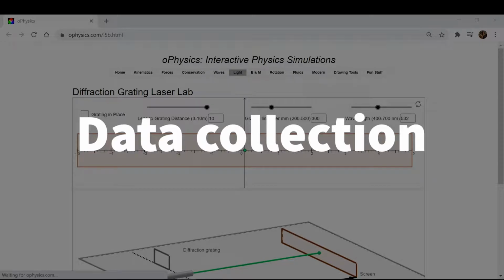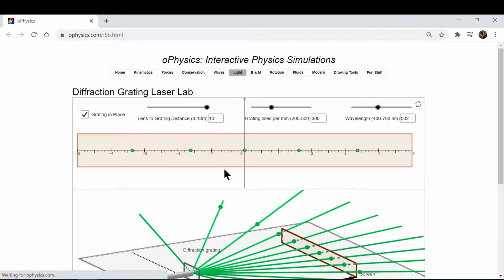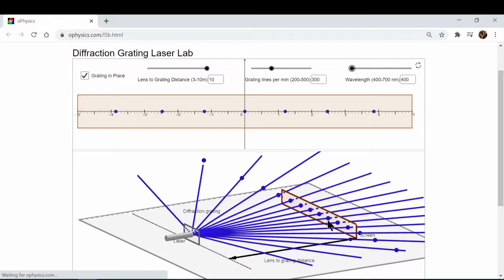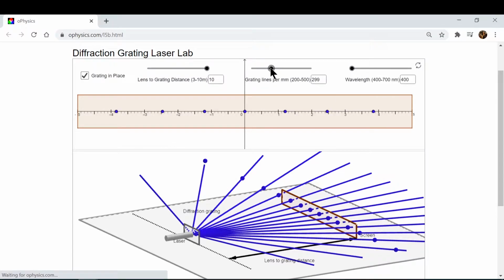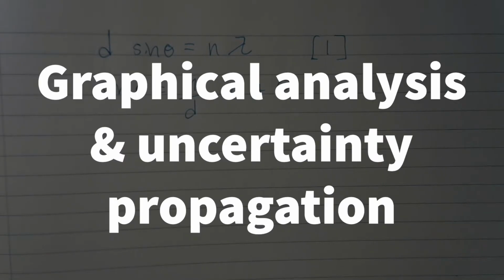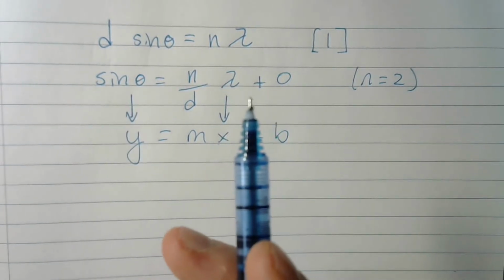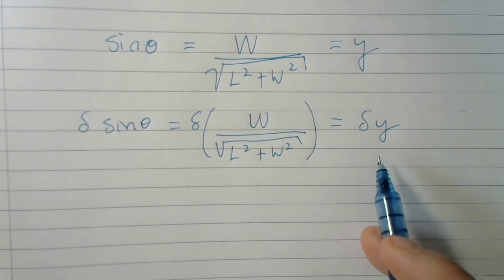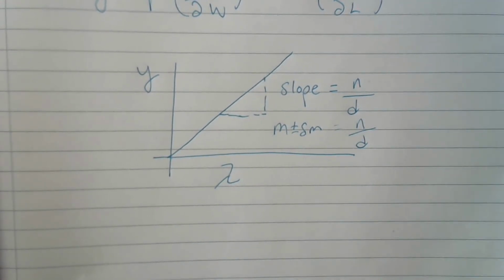PHYS 1102/1220 Lab 3: Diffraction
2021 Spring Lab 3: Diffraction